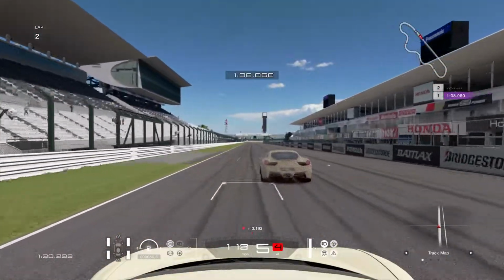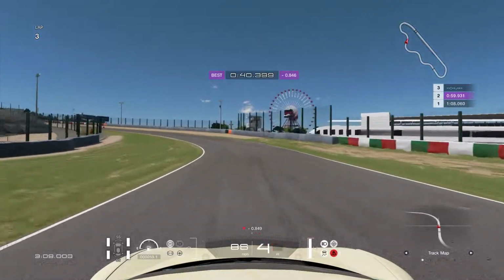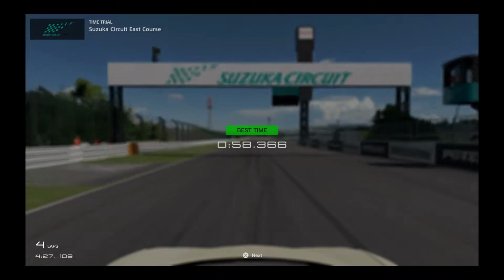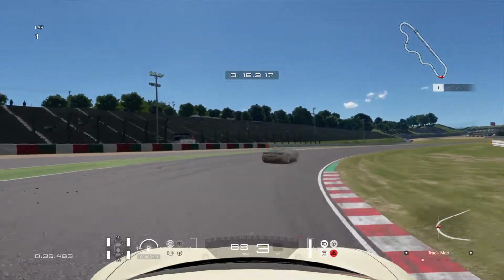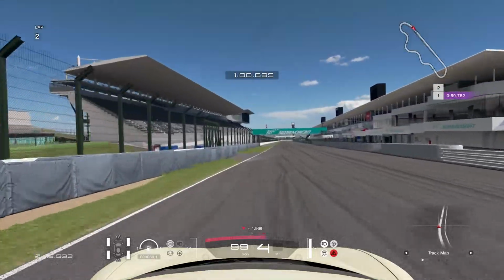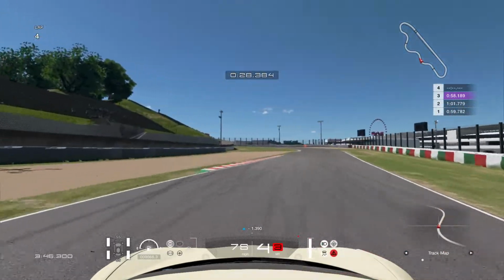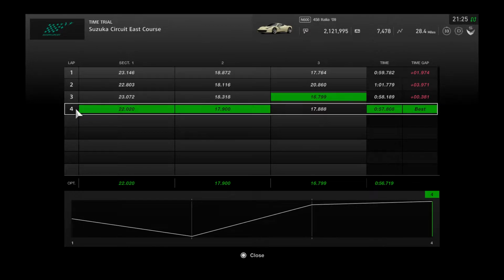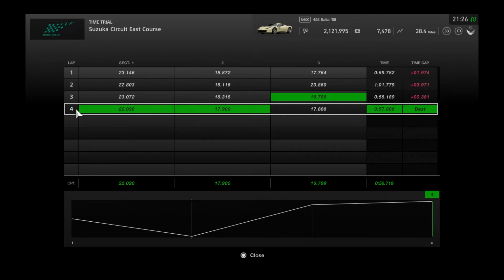GT Sport | Auto Vs Manual | Which is best?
How can manual transmission improve lap times in GT Sport?
Watch this video to see the difference win lap times towards the end to show what difference can be made when you start to use manual and get a feel for the gear shifting combined with braking and acceleration when exiting the corners.